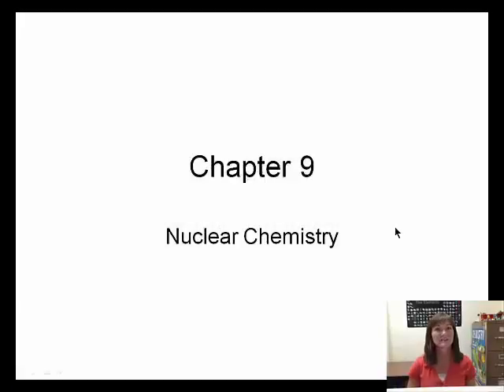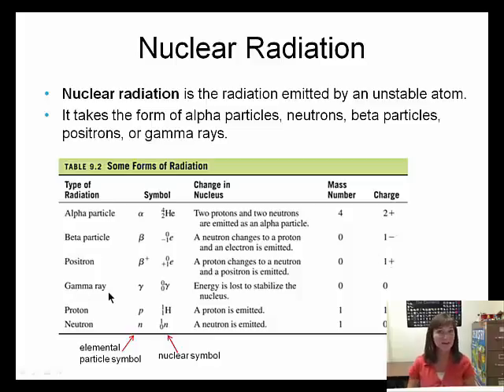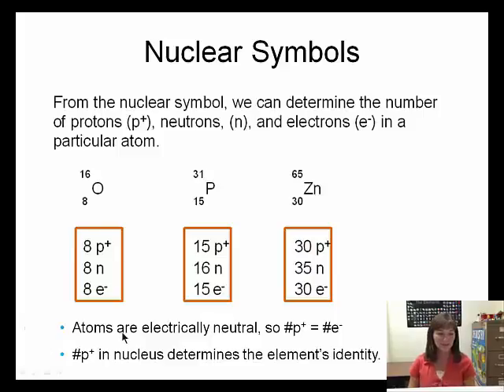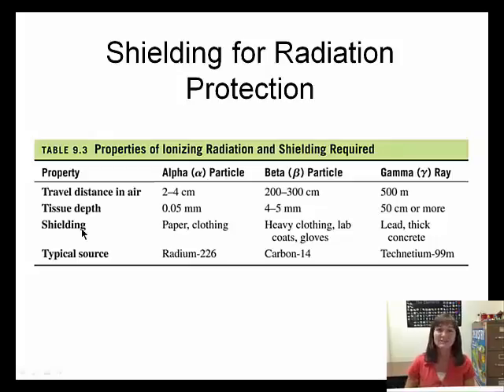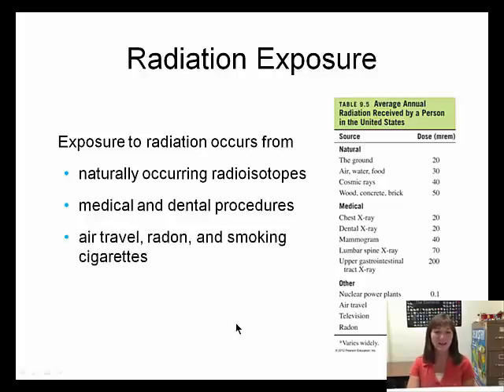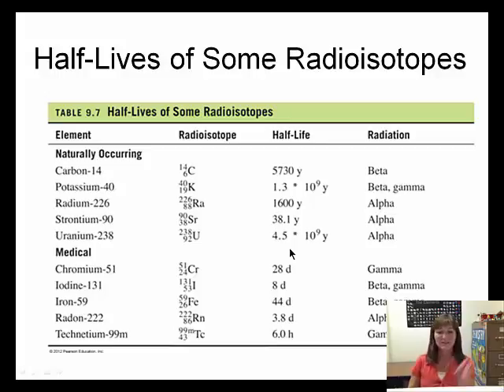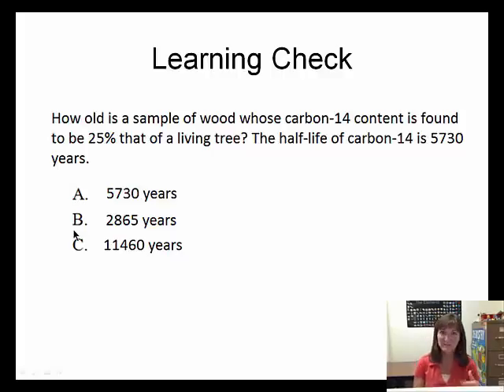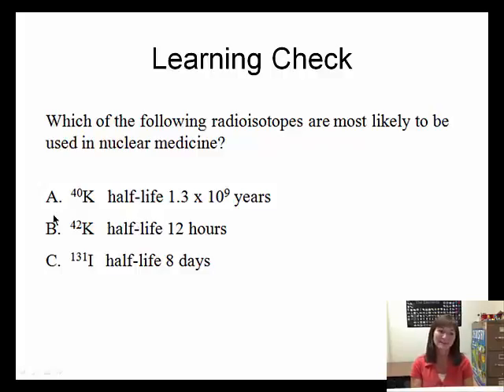ch103 updated chapter 9 captioned